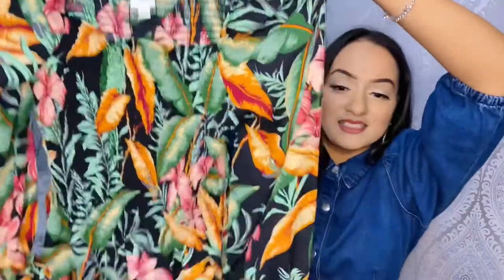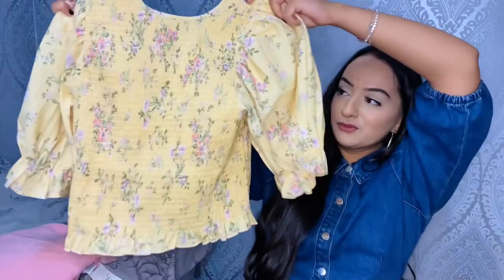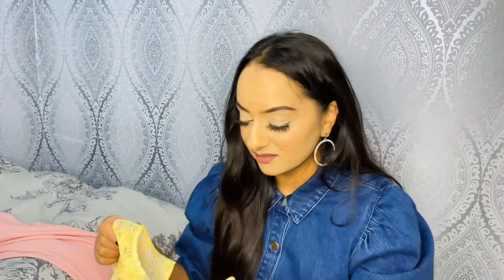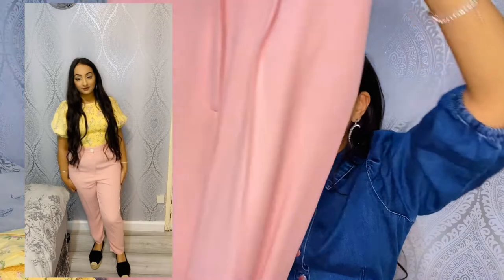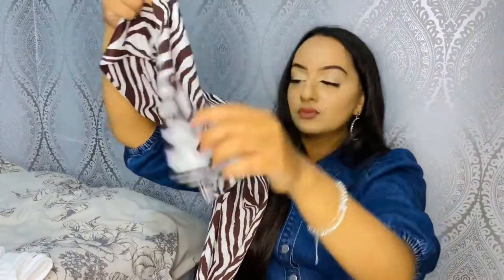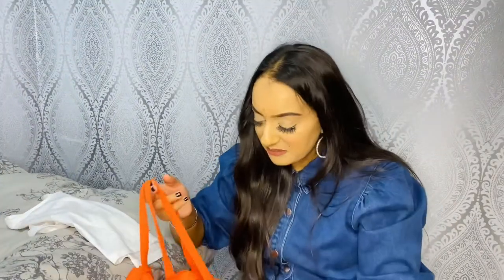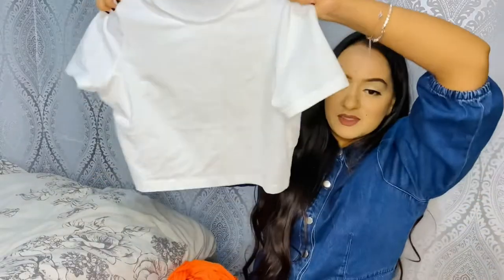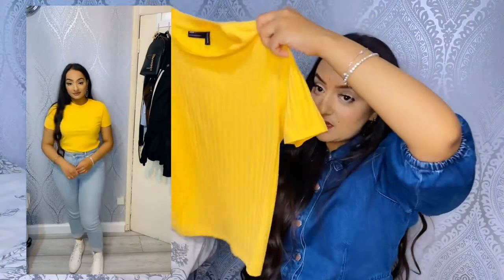NEW ASOS | SPRING & SUMMER | TRY ON HAUL 2022 | SIZE 12 & 14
Hey Guys 🥰

Yellow T-Shirt: (Out of Stock 😔)

✨ I N S T A : @nxvmxmiiii